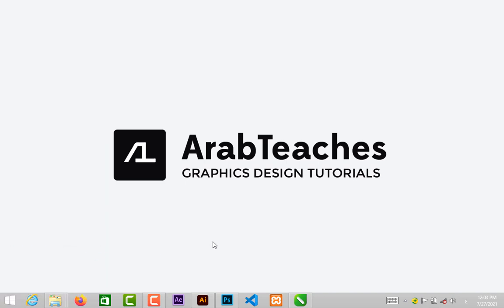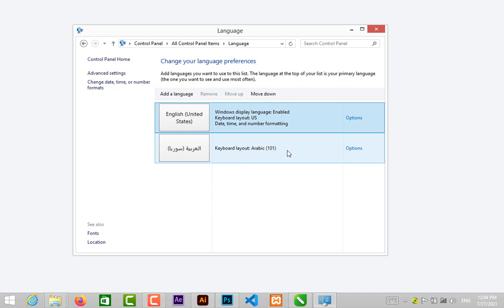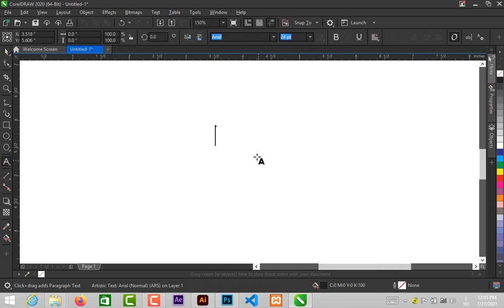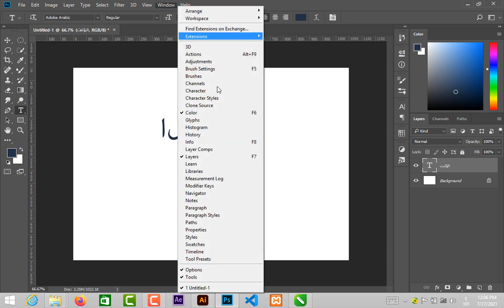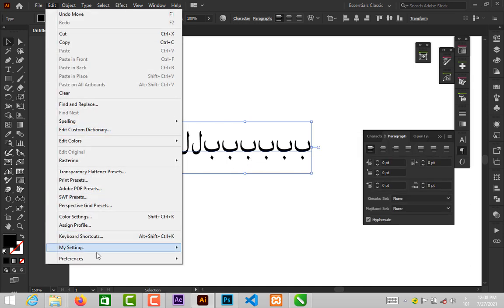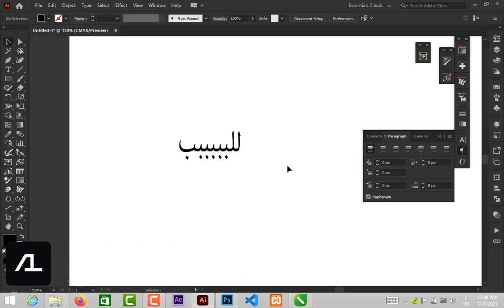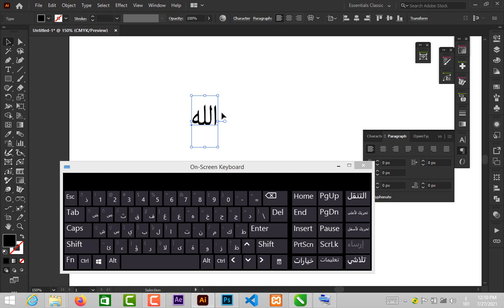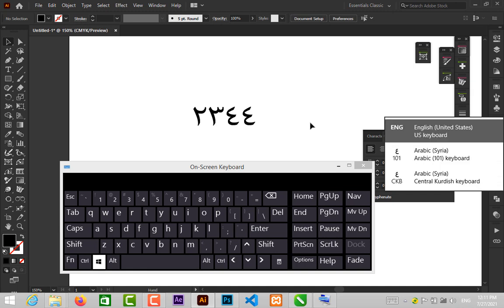How to type arabic in coreldraw, photoshop, illustrator or any software | Free offline installation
Arabteaches How to type arabic in coreldraw, photoshop, illustrator or any software on your pc for free (offline installation).

What's up People, welcome back.
In today’s Tutorial, I will be showing you how to type arabic in coreldraw, photoshop, illustrator or any software. How to install Arabic language on your pc for free offline.

I hope you enjoy this tutorial and found it helpful. If you have any questions or suggestion please put them in the comment section and i will be happy to help you out.

Till then, keep learning and keep creating guys!!!

how to type arabic in illustrator, coreldraw, photoshop or any software.